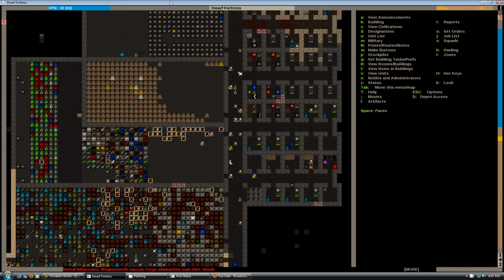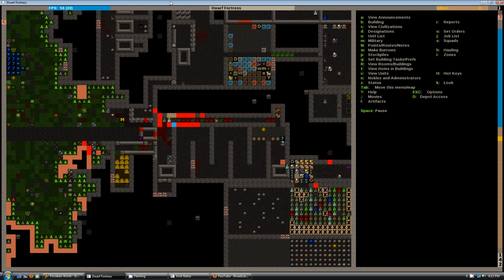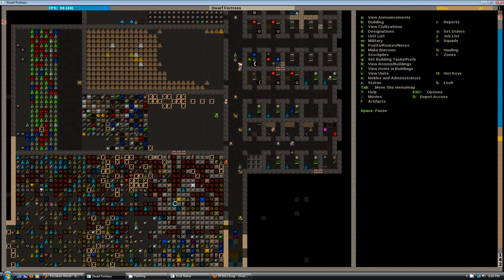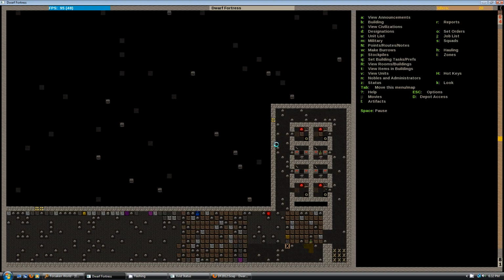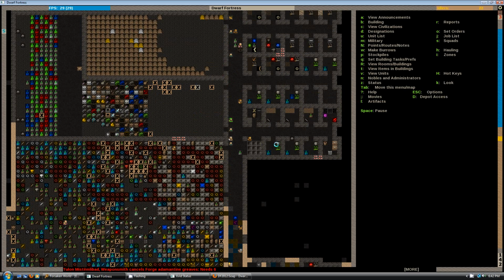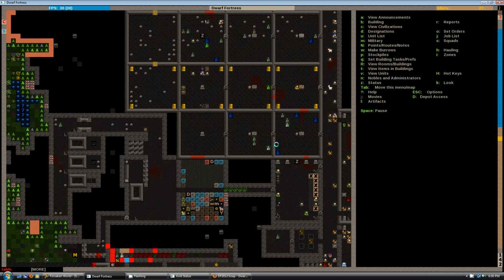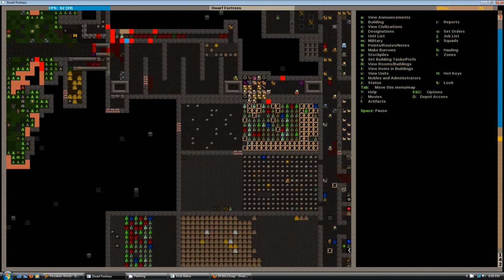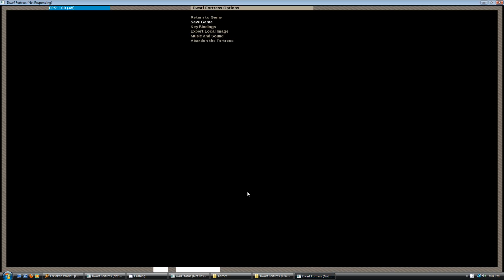Let's Play Dwarf Fortress (tutorial) [Episode 37]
This is my walk through tutorial of Dwarf Fortress version 0.34.11 using the Ironhand Graphics mod. *SPOILER ALERT* We dig too deep and things go horribly wrong.

To read the text on the screen set to 1080 HD and switch to fullscreen.